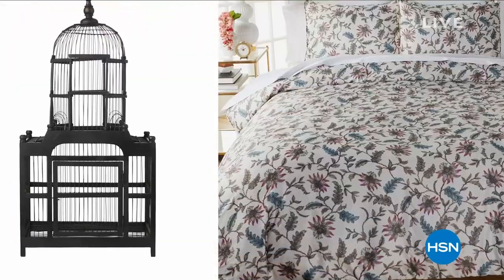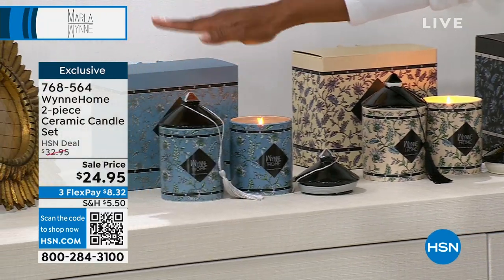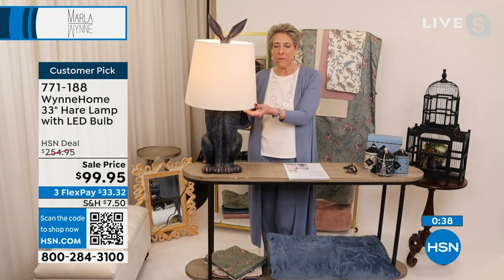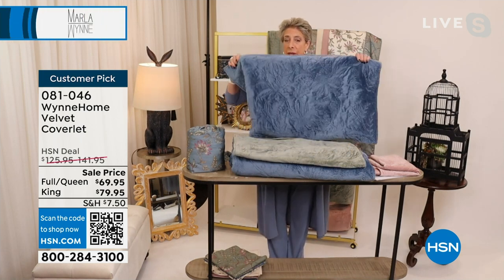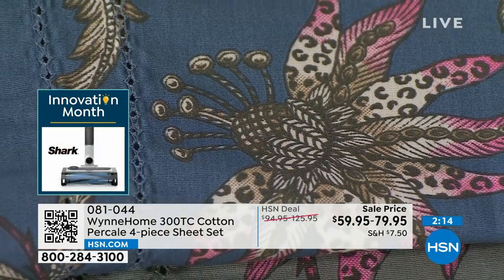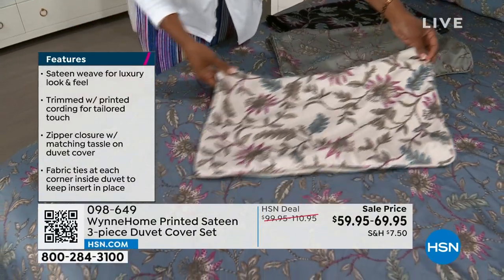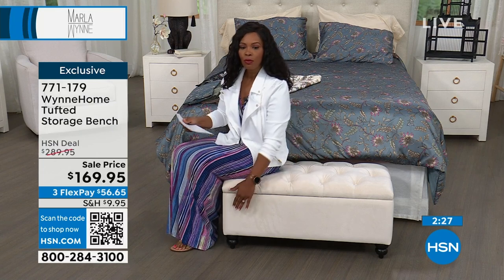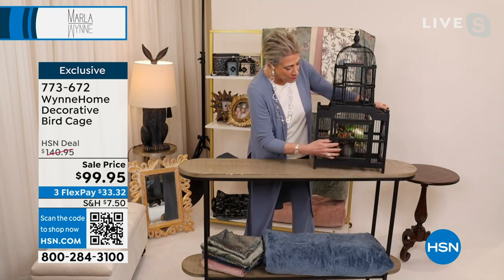HSN | MarlaWynne Home Fashions 04.04.2023 - 12 PM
Shop Marla's sophisticated Home Decor collection designed to suit and elevate your personal style.